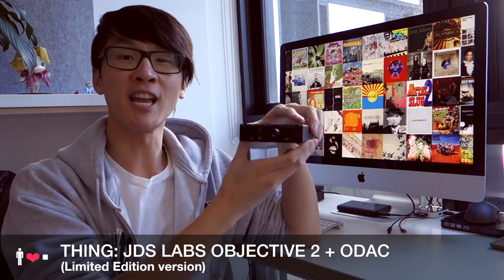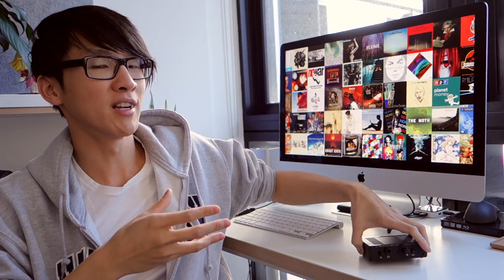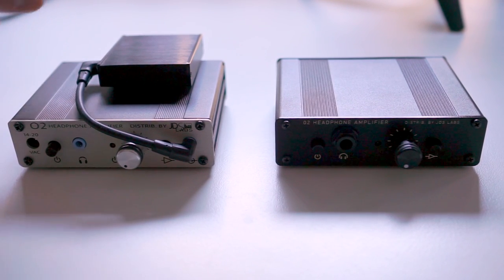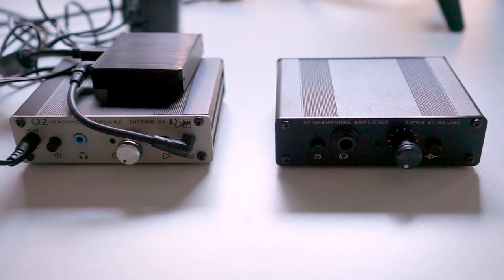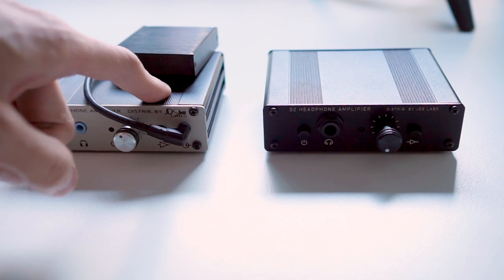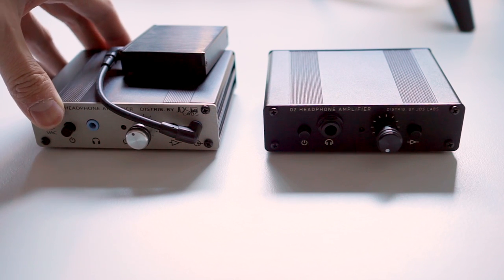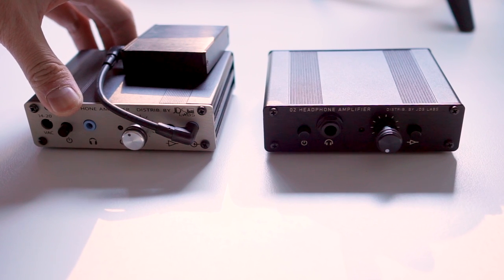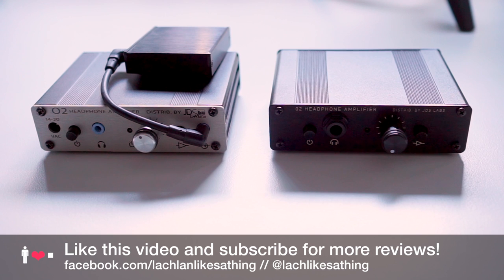JDS Labs Objective 2 Headphone Amplifier / ODAC Review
Objective performance now comes with a spiffy design!